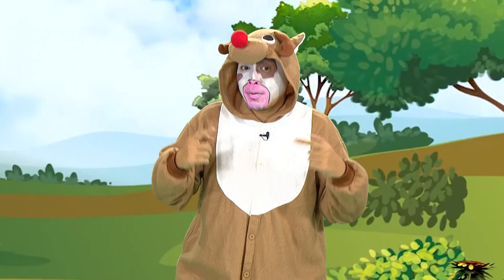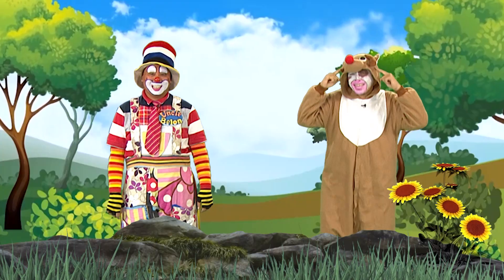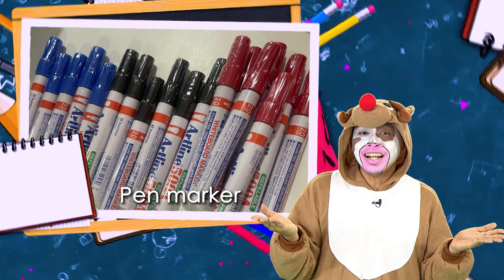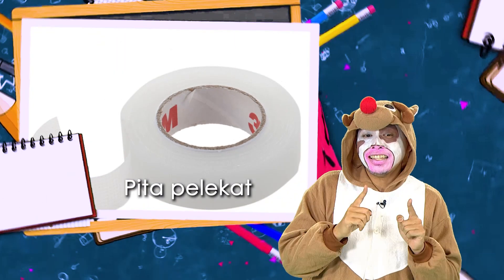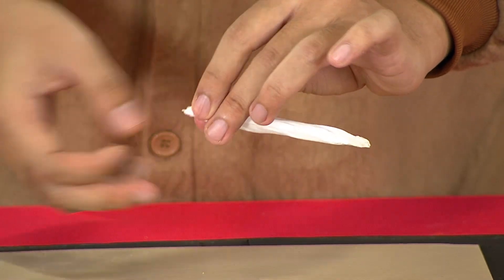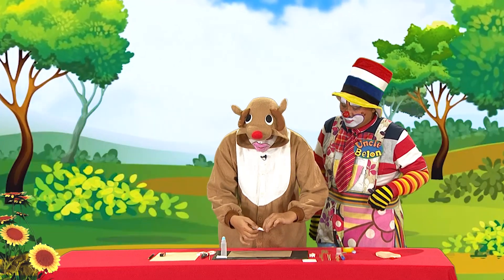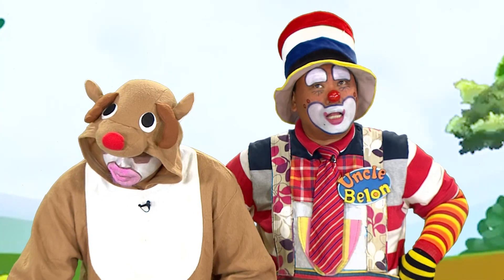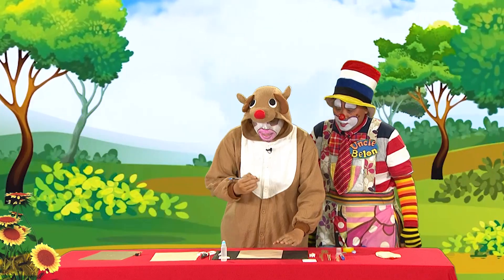(EP 4) Prasekolah | Seni Visual |TAMAN KECILKU EPISOD 4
Membuat ulat beluncas